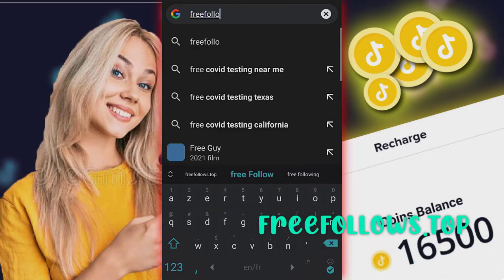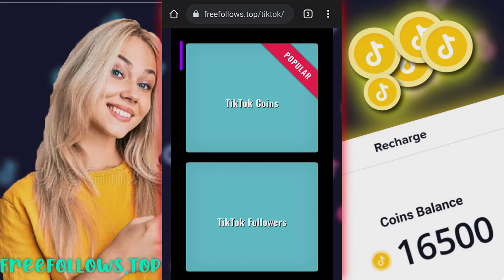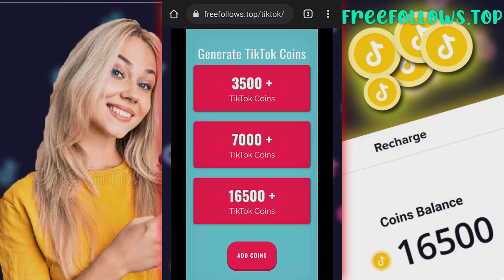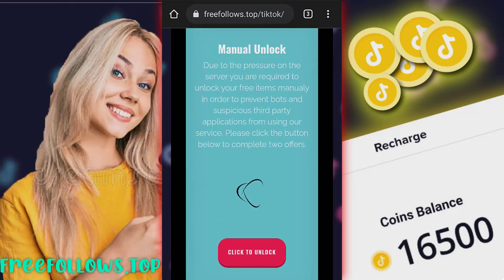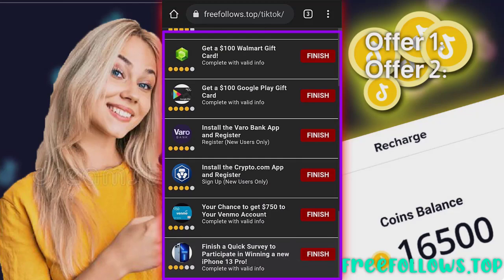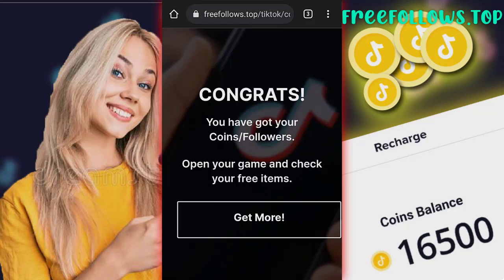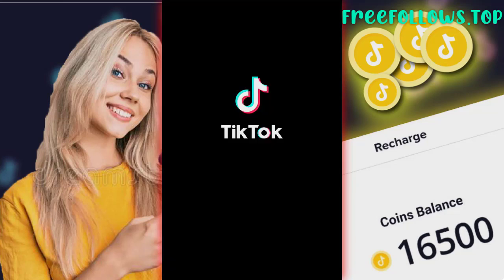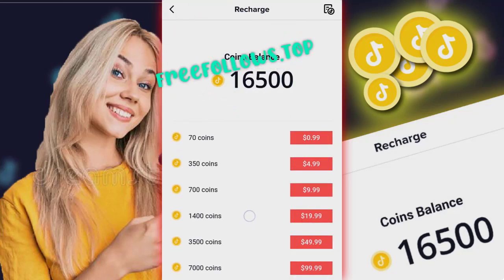Tiktok Coins Hack erhalten unbegrenzte Menge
So erhalten Sie kostenlose Tik-Tok-Münzen - Tägliche Münzen | tik tok münzen hacken

tiktok kostenlose Münzen  tiktok Hack Münzen  tiktok  tiktok kostenlose Münzen 2022.
tiktok kostenlose Münzen hacken  tiktok kostenlose Münzen 2022  tiktok Münzen kostenlos.

**Link im ersten Kommentar**

kostenlose tiktok Münzen  tiktok Münzen hacken Android  kostenlose tiktok Follower, tiktok 2022  hack tiktok Münzen, tiktok Münzen kostenlose.
Tiktok-Münzen für Android  kostenloser, Tiktok-Münzen-Hack kostenlose Tiktok-Münzen wie man kostenlose Tiktok-Münzen erhält.
unbegrenzte Tiktok-Münzen  wie man kostenlose Tiktok-Münzen erhält  wie man Tiktok-Münzen erhält  Tiktok-Münzen-Mod-Apk.
kostenloser Tiktok-Follower-Hack 2022  Tiktok Unlimited Coins Hack  Wie man Tiktok-Münzen hackt  Problem mit Tiktok-Münzen.
Wie man Tiktok-Münzen bekommt  Wie man Tiktok-Münzen kostenlos bekommt  Tiktok-Münzen kostenlos  Wie man mit Tiktok Geld verdient.
Kostenlose Tiktok-Münzen ohne Überprüfung, Tiktok Münzen hacken apk  kostenlose Tiktok-Münzen ios  wie man mit Tik Tok in Pakistan Geld verdient, kostenlose Tiktok-Münzen  wie man Münzen auf Tiktok bekommt.
unbegrenzte Tiktok-Mod-Münzen  kostenlose Tiktok-Münzen ohne Überprüfung 2022  wie man mit Tik Tok Geld verdient  So erhalten Sie Münzen in Tiktok.
wie man mehr Follower auf Tiktok bekommt Tiktok-Follower-Website, Tiktok-Hack-Münzen 2022 freetiktokfollowershack wie man kostenlose Tiktok-Münzen 2022.
erhält  Tiktok-Website  Tiktok-Follower  Tiktok-Münzen-Einstellung, tiktok glitch tiktok dance tiktok hack ios tiktok geld verdienen kostenlose tiktok-münzen 2022.
lustiges tiktok tiktok-münzen hack 2022 tiktok-meme-zusammenstellung, tiktok-münzen werden nicht angezeigt tiktok-hack-münzen münzen tiktok tiktok-münzen hack 2022 tiktok hack 2022.
tiktok coins kaise milta hai  tiktok coins trick  tiktok hack unlimited coins android, tiktok coins free no human verification tiktok hack 2022  tiktok hack free coins.
tiktok coins hack ios  tiktok coins hack 2022 deutsch  tiktok coins hack cydia, Tiktok-Münzen-Hack ohne menschliche Verifizierung kostenlose Tiktok-Münzen ohne Verifizierung 2022.
Tiktok-Münzen zurückziehen  kostenlose Tiktok-Münzen 2022  Tiktok-Hack-Unlimited-Coins  Tiktok-Coins-Glitch  Tiktok-Free-Coins ohne Verifizierung 2022  So erhalten Sie unbegrenzt Coins auf Tiktok  Tiktok-Coins für Android.
kostenlose Tiktok-Coins für iOS  unbegrenzte Tiktok-Coins  Tiktok-Coins ios  tiktok coins vpn  tiktok coins code  tiktok coins in dollar.